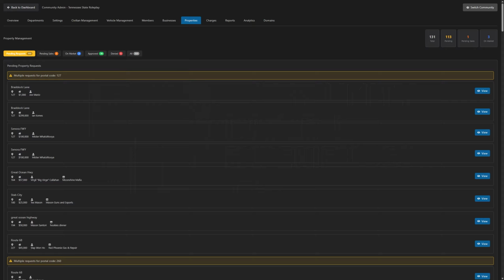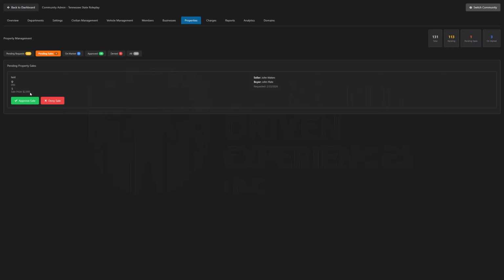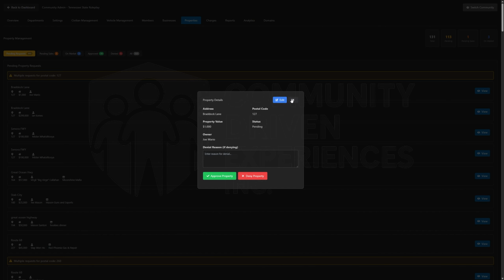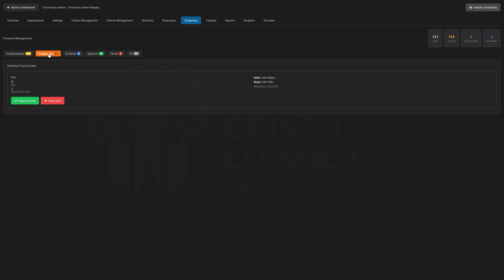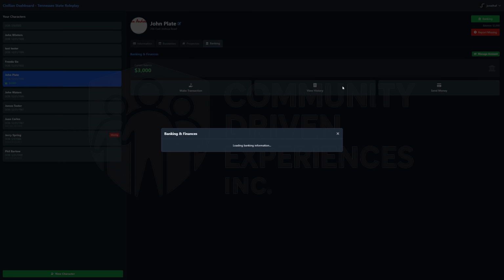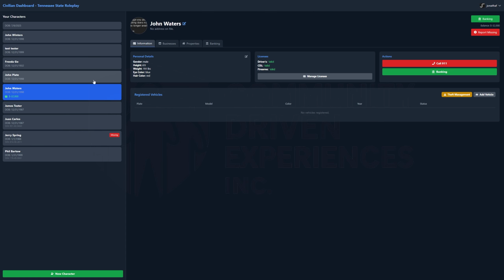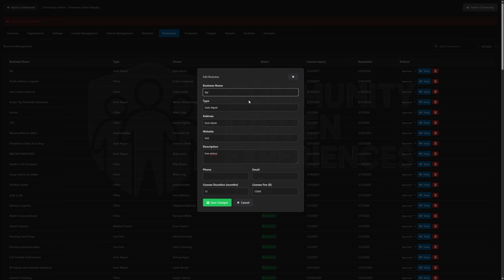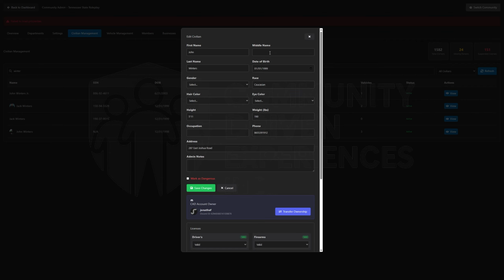CDE CAD Property System Showcase | New FiveM CAD System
In this showcase, we highlight the Property System inside CDE CAD for FiveM and GTARP. This feature allows communities to manage residential and commercial properties directly within the CAD platform, creating deeper realism and structured roleplay across civilian and law enforcement workflows.

The Property System connects ownership records, property details, reports, and investigative tools into one centralized system. Whether managing property registrations, linking properties to civilian profiles, or referencing locations in reports and investigations, CDE CAD keeps everything organized and realistic.

Property System Features
• Register and manage residential and commercial properties
• Link properties to civilian profiles
• Track ownership history and records
• Integrate properties into reports and investigations
• Role-based access with Discord syncing
• Unlimited properties and users
• Clean and intuitive interface built for structured RP

CDE CAD is a scalable, professional CAD system built for serious FiveM communities that prioritize realistic policing, structured documentation, and immersive gameplay.

FiveM
FiveM CAD
GTARP CAD
Property System
Police RP
FiveM Roleplay
CAD System
GTA 5 RP